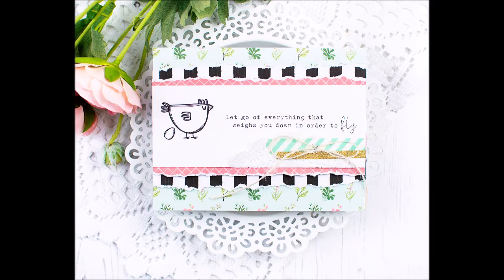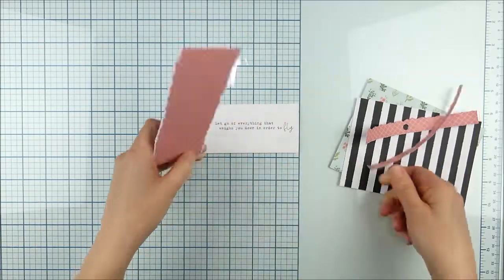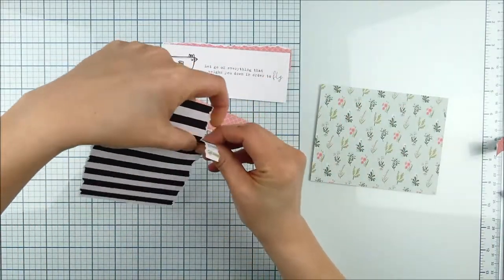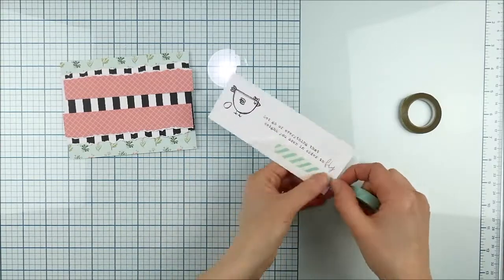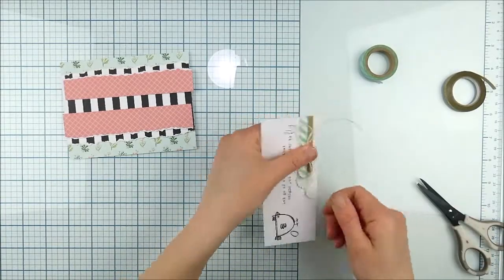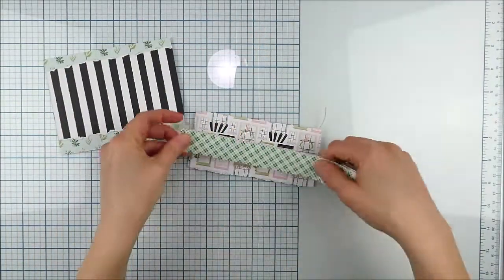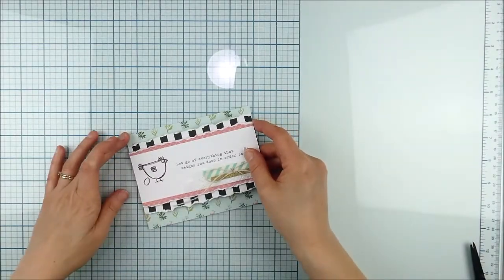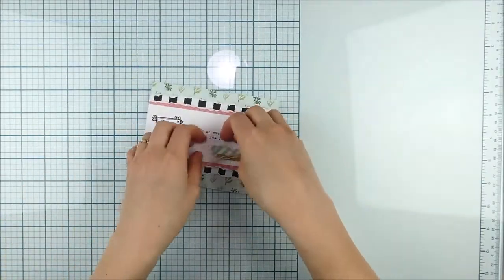Unity Quick Tip: Torn Edges and Embellishment Cluster Card